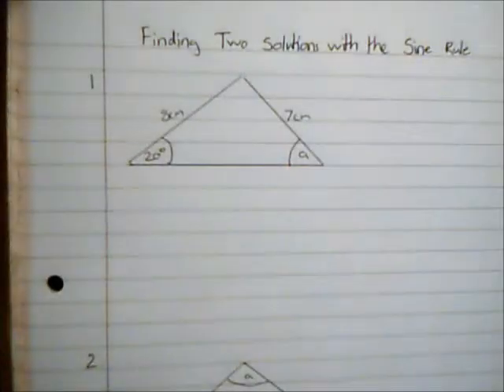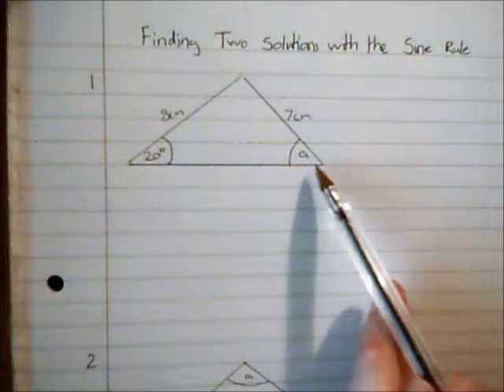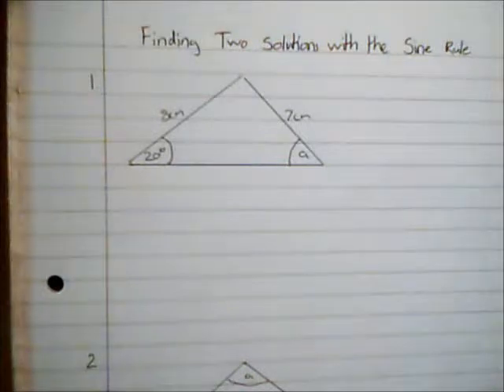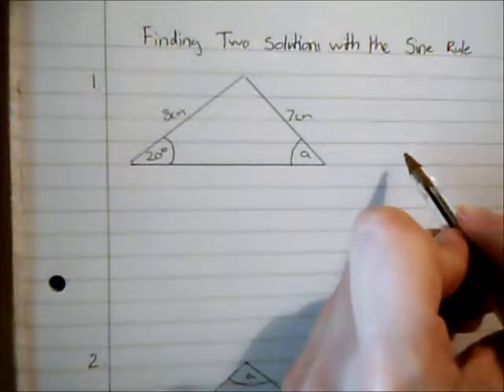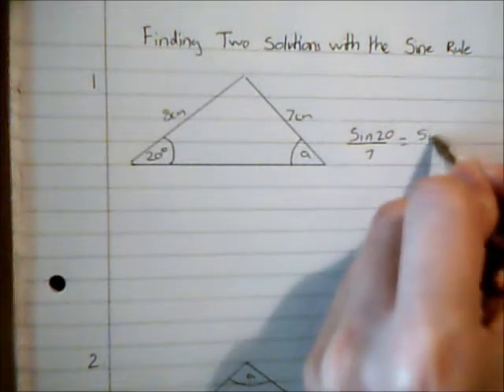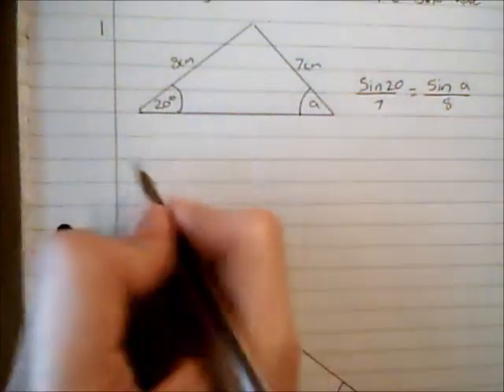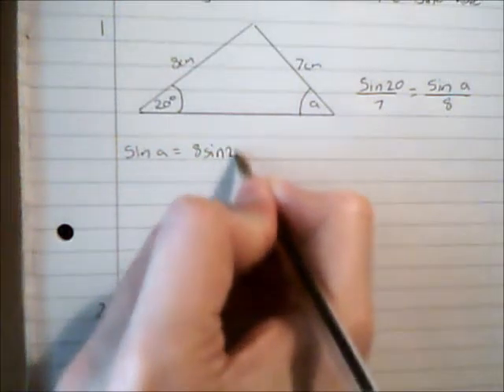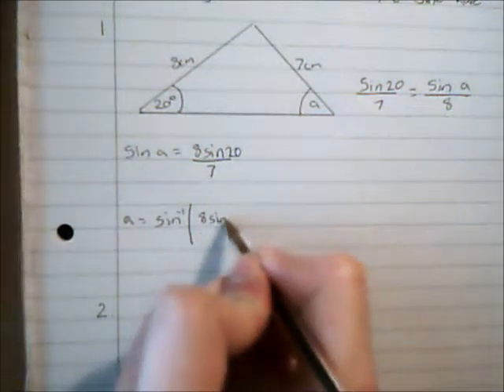Finding Two Solutions with the Sine Rule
Video on how to find when a triangle has two possible angles using the sine rule.